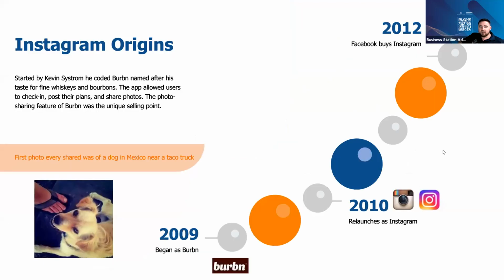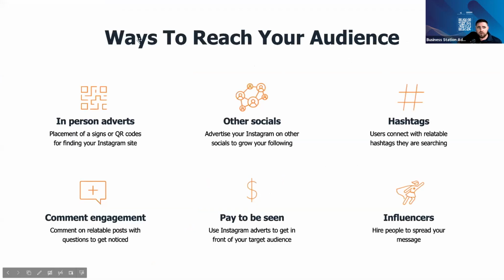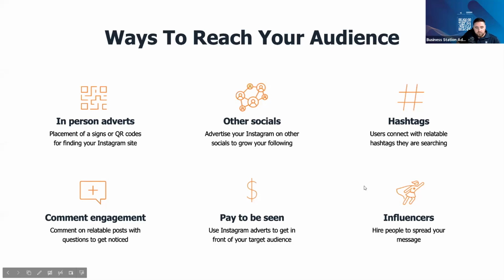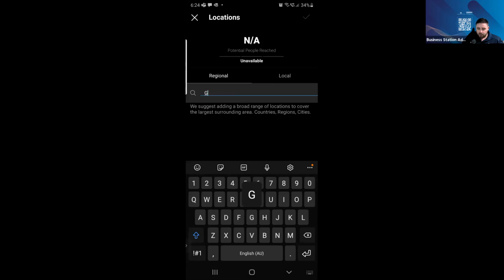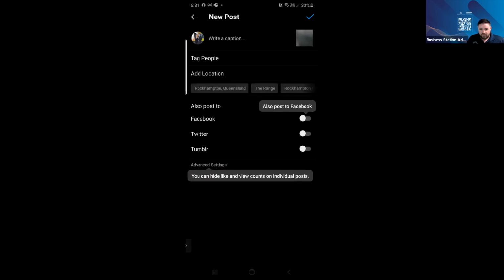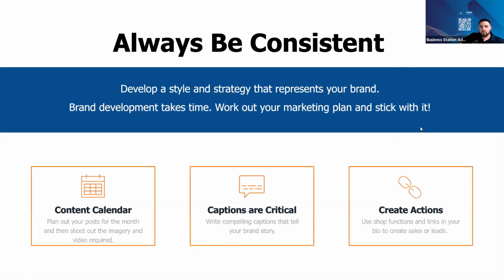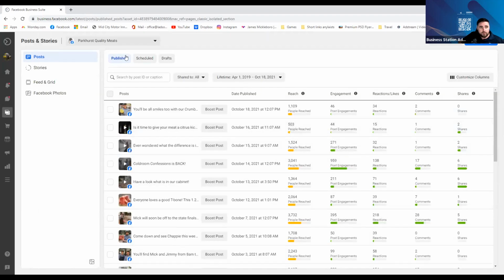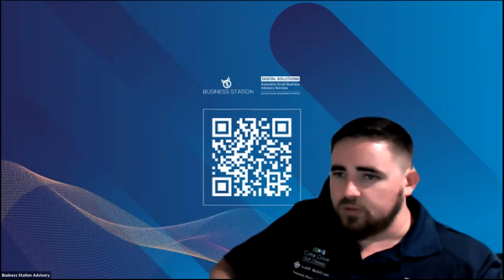Instagram Influence and Business by Liam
We will cover:
 How to hashtag effectively.
 How to utilise the right influencers.
 How to reach your local customers.
 How to use stories, reels and live video.
 How to have a strategic, on brand feed.
 What content you should post.
 Selling on Instagram.

Liam Fahey is a serial entrepreneur, creative director, photographer and social marketer.
He has a proven track record creating online marketing campaigns for companies across different industries, and a reputation for taking businesses from local markets to international markets with the right website design and social media strategy.
Liam believes any business can be successful by creating a marketing plan with a strong focus on branding and capability.
Liam specialises in organic content creation and has been producing content for social media marketing for over 13 years.